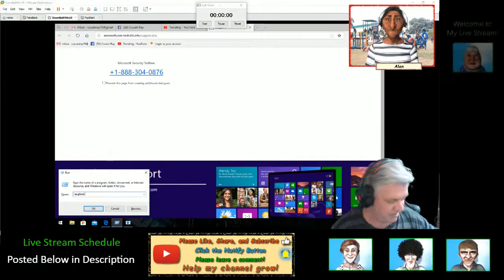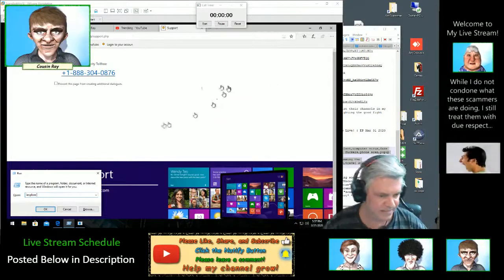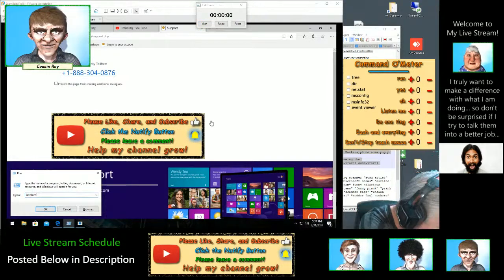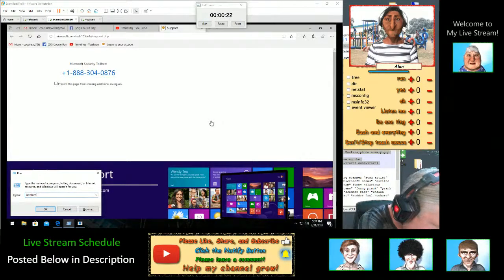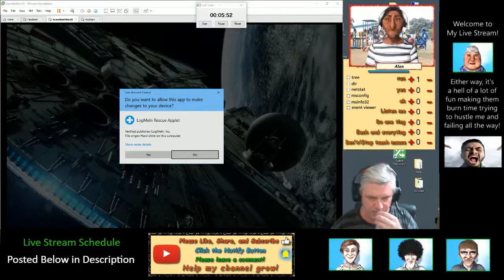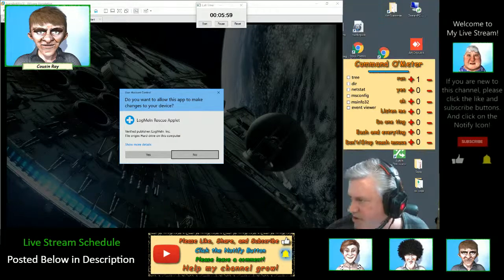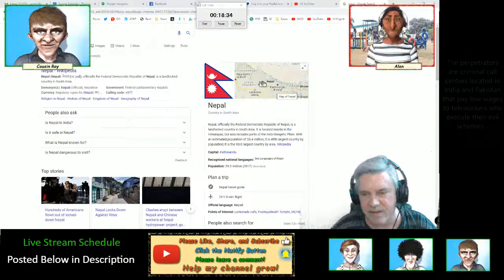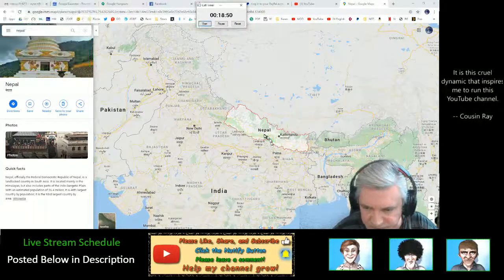Funny Scammer Pranks Live! | EP Mar 31 2020 Part 2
Live Stream Schedule: Mon-Fri 2:00pm - 3:00pm Eastern Time and Sat & Sun at 1:00pm to 3:00pm Eastern Time.  Hope to see you there!

Join the likes of Mary Shoo, Modder Paul, Cousin Ray, and Uncle Dan as we take these scammers to task!

How to use my fake ScamBait Tools! Read full description

As I meet more associate scambaiters, I will gladly list their channels in my description.  We are a team and together we are all fighting the good fight against scammers!